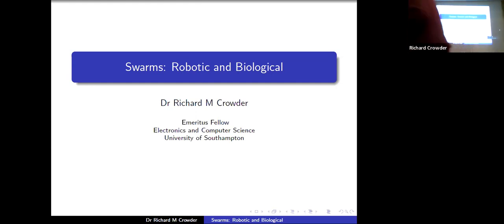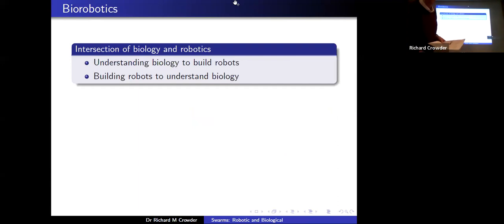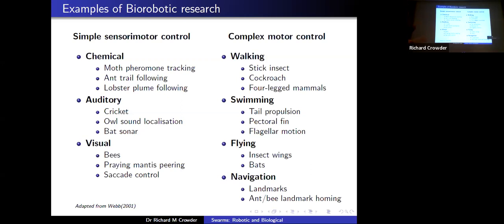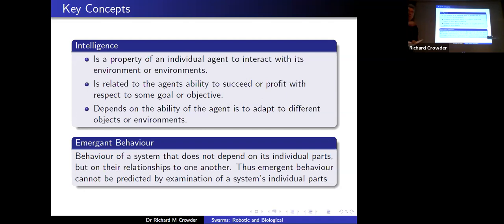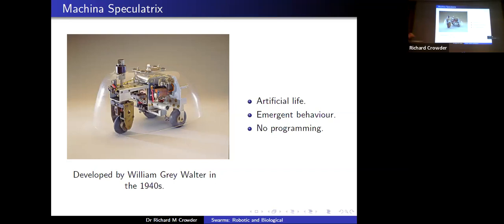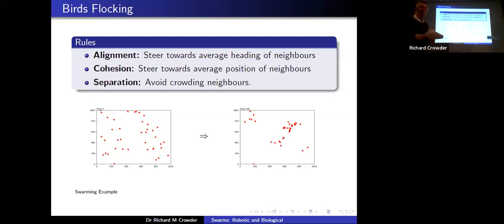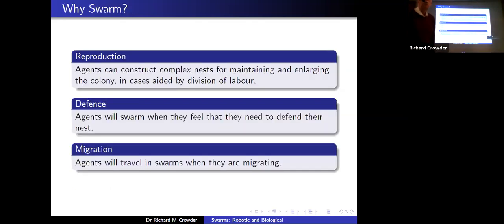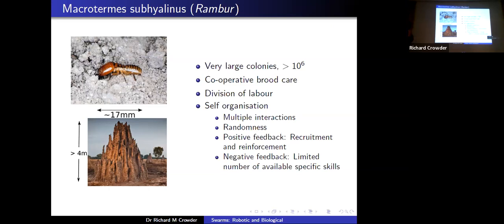Swarms: Robotic and Biological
Dr Richard Crowder joined us, in person and via Zoom, on Thursday 24th February 2022, to introduce and discuss with us how swarms in the animal kingdom have been studied and the knowledge applied in the world of robotics.

We record each event, so that if you missed it live you can catch up! Wherever you're from, don't forget to subscribe to our channel to hear from world-leading researchers in Science, Technology, Engineering and Mathematics (STEM), talking about the future of research and answer some of the questions that we all ask in our day-to-day lives.